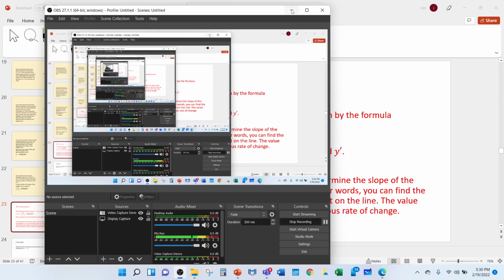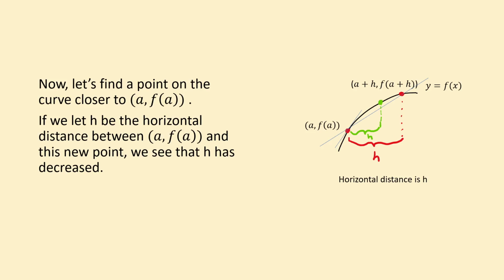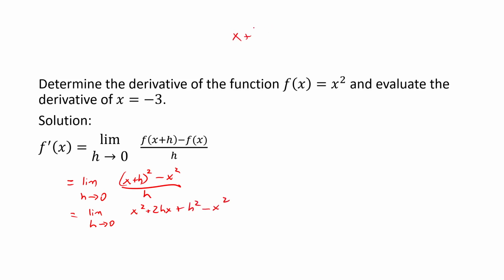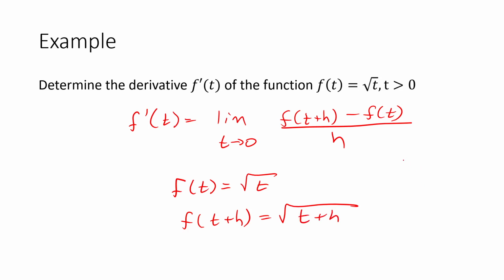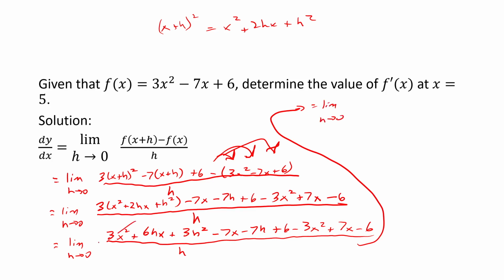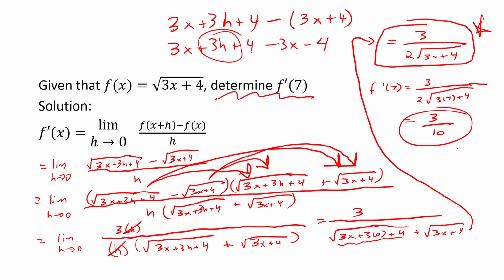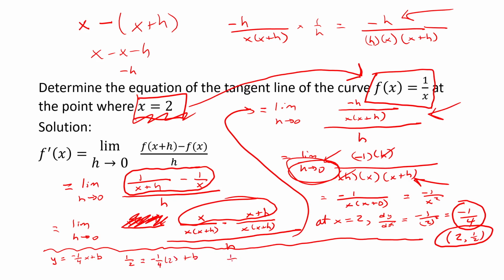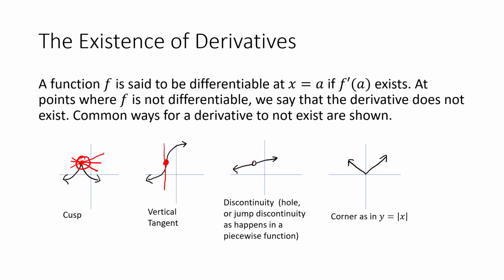MCV4U Calculus Lesson 2.010 Intro to Derivatives